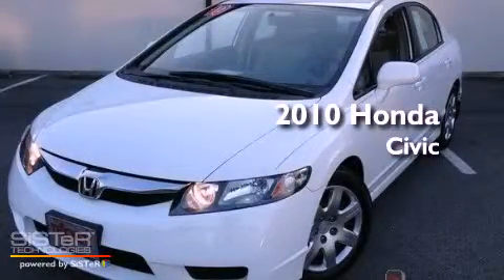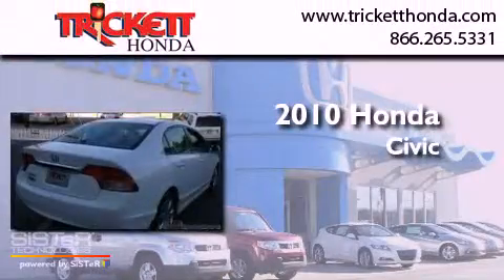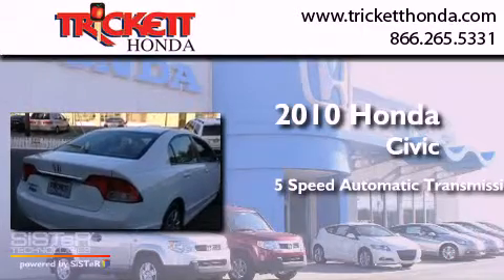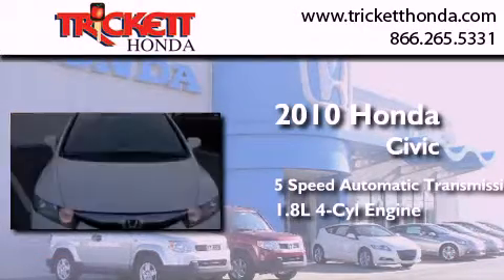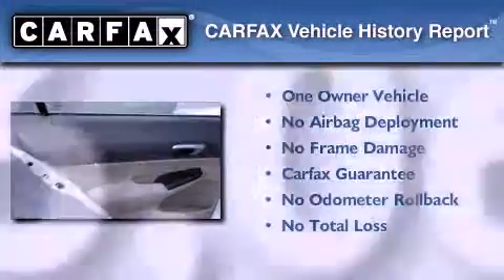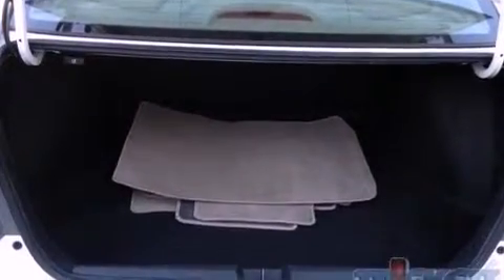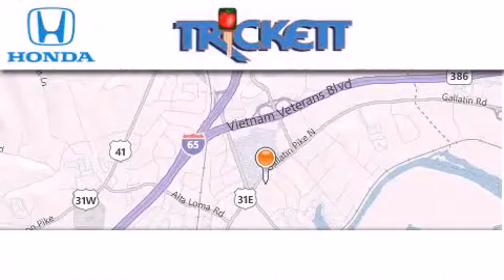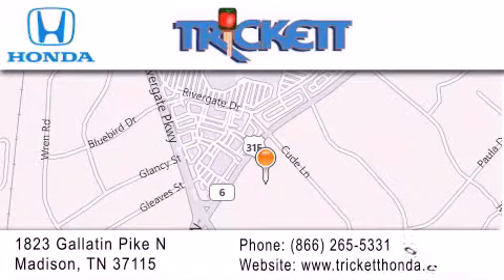2010 Honda Civic Sdn Nashville TN 37115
Year : 2010
 Make : Honda
 Model : Civic Sdn
 Engine : Gas I4 1.8L/110
 Trans . : Automatic
 Exterior : Taffeta White
 Miles : 36,062

 Stock : P2206